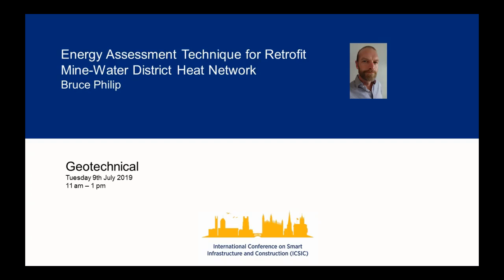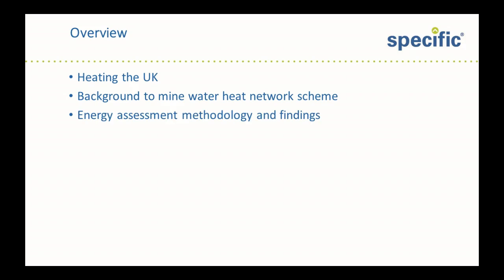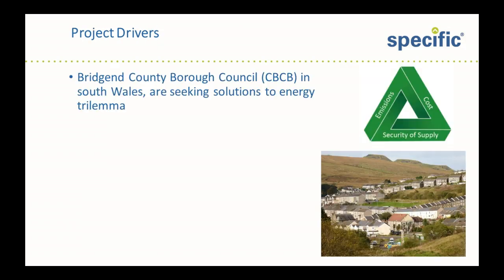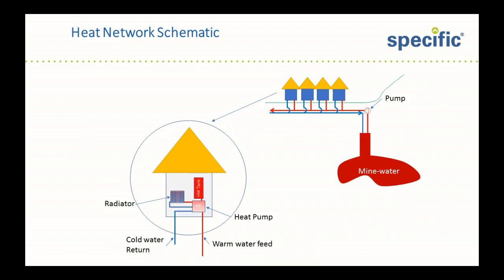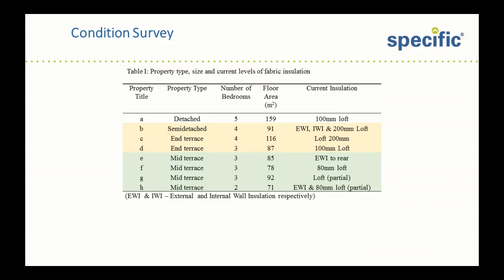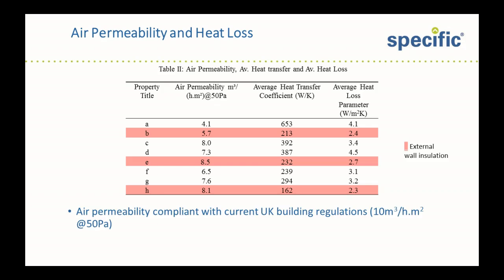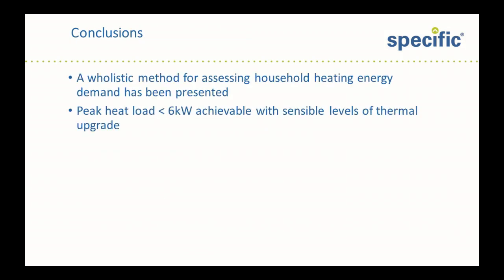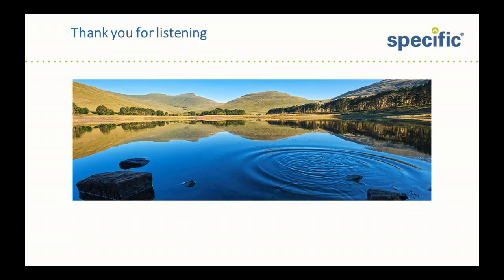Geotechnical - Bruce Philip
Energy Assessment Technique for Retrofit Mine-Water District Heat Network

UK buildings and energy infrastructures are heavily dependent on natural gas, a large proportion of which is used for space heating. Much of the UKs’ gas is imported, therefore a wholesale shift in energy provision is required in order to meet government targets for reducing carbon emissions and improving energy security, without impacting on thermal comfort levels, convenience or cost of supply to the end user.

Heat pumps are a potential alternative for modern well insulated homes, however this is not necessarily true of a large proportion of British housing stock which was built prior to 1919. Increasing energy efficiency of older properties remains a significant challenge, which cannot be achieved through insulation and air-tightness interventions alone.

This paper investigates the energy demand of pre-1919 dwellings using a holistic surveying approach to provide a more accurate assessment of total household heat demand. This information is used to assess the feasibility of using water from disused mine workings to supply a heat pump based, district heat network. The use of renewable solar energy generation and storage technologies, to reduce the heat load and offset increased electricity demand, are also considered.